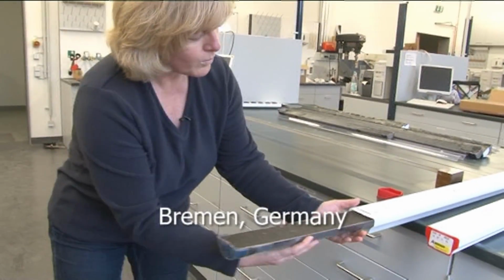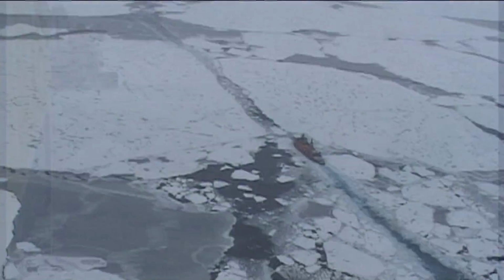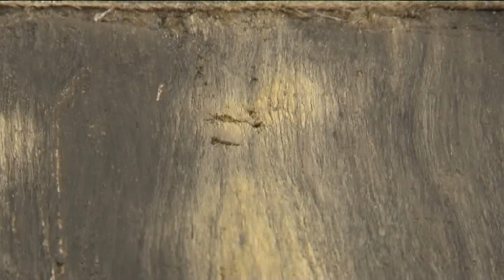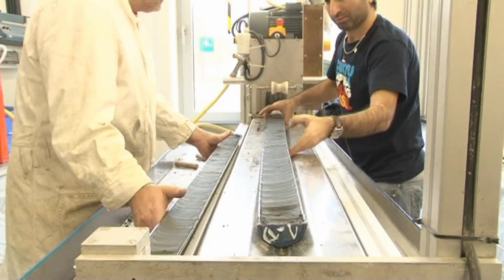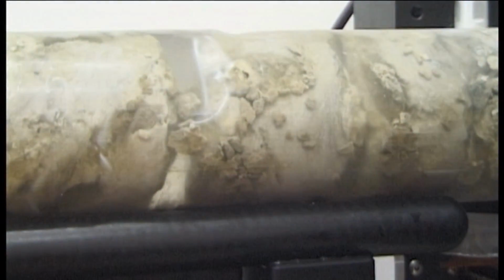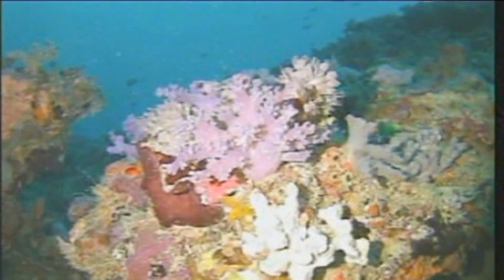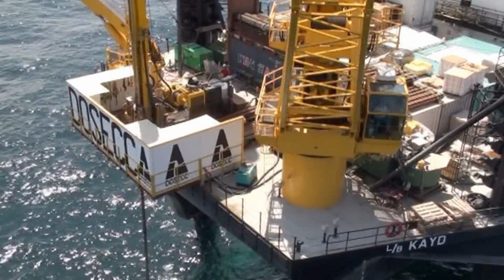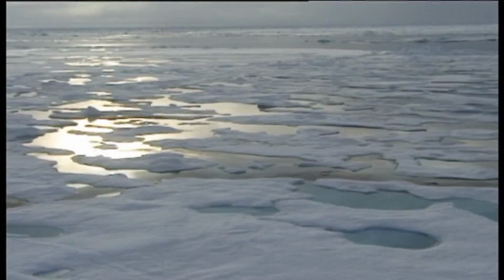Scientific Treasures from the Deep